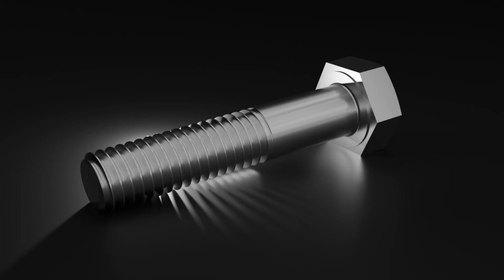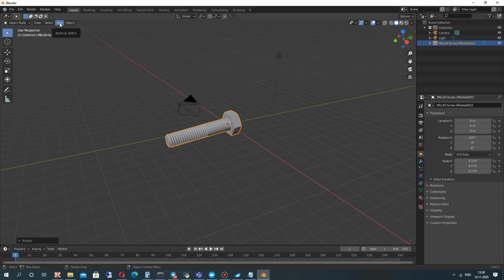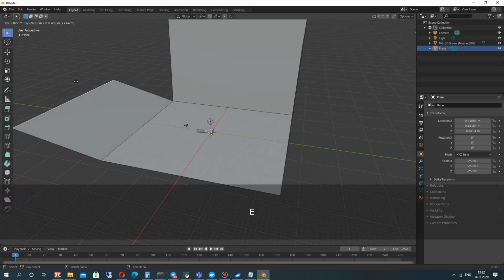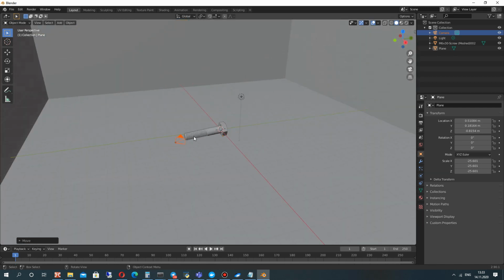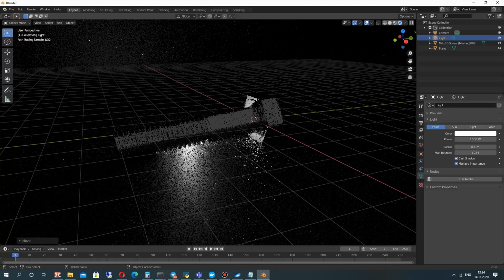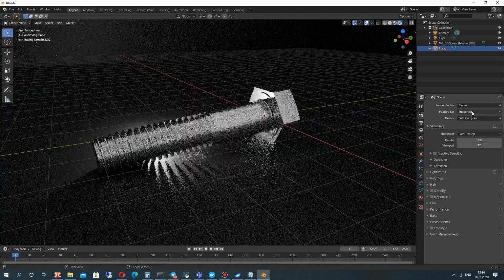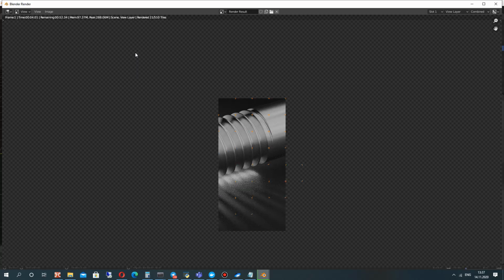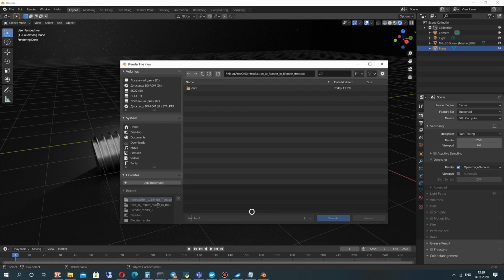Quick Basic Tutorial of a Render FreeCAD Model in Blender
In this video tutorial I will show you how to make a render of FreeCAD models in Blender based on screw model in OBJ format